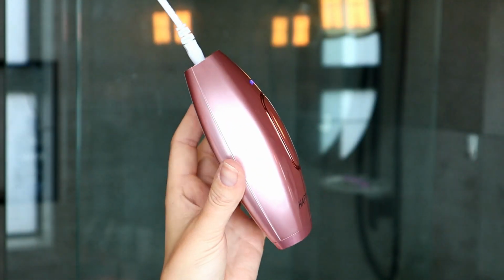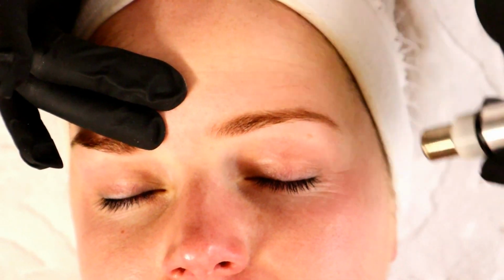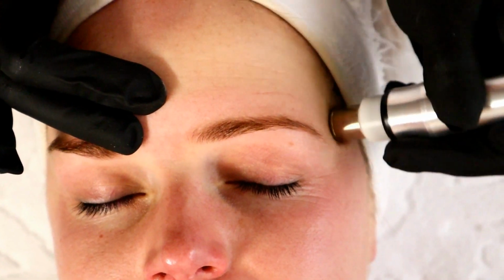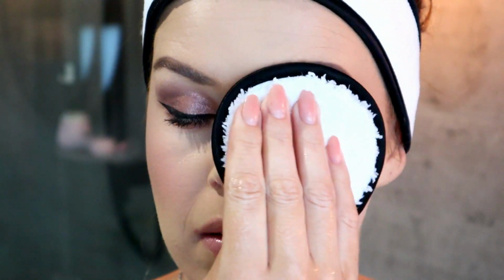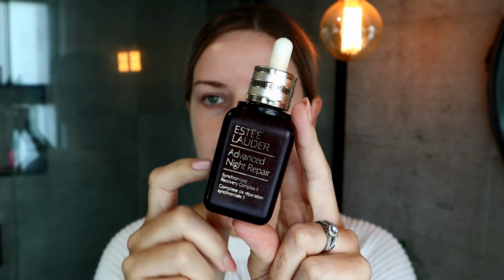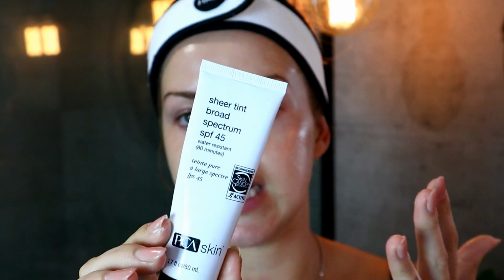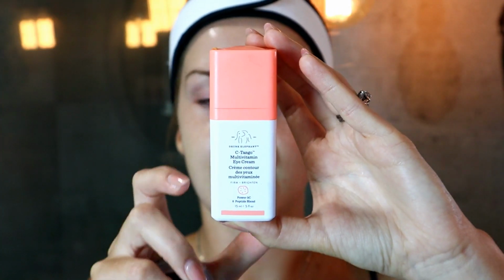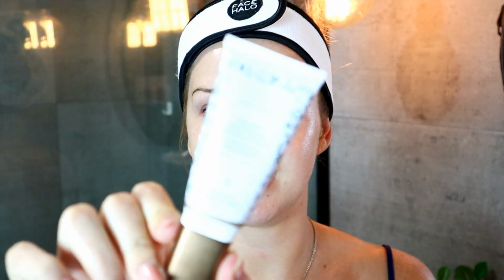My Current Skincare Routine Leading up to our Wedding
Hope you enjoyed the video, please bare in mind I'm not a skin expert, I only know so much about the skin. These are the current products I've been using over the course of 3 months leading up to our wedding dayyyyyyyyyyy! This skincare routine is very customised to my skin and wont work for everyone, I recommend seeing your beauty therapist or  preferred brand counter for recommendations for your skin and concerns.

RRP $329.00 NZD

Their Claims  -
Designed to make life easier.  The handsets utilise clinical grade technology that has been adapted for safe and effective at home hair removal.

* You get results after just a few treatments.
* It has 300,000 flashes which will you last over 10 years.
* It doesn’t hurt.
* Quick and easy to use.
* Safe to use and gentle of skin

Product list:

- Face Halo Makeup Remover
- Dragons Blood Cleanser by Skin Physics
- Anti Blemish Toner by Clinique
- Exfoliating double refiner by NARS
- ANR by Estee Lauder
- Hydrating Face Cream by Bobbi Brown
- PCA Sunscreen SPF 45
- NIGHT RITUAL VITAMIN A Age-Defying Retinol Cream by Medik8
- C-Tango Multivitamin Eye Cream by Drunk Elephant
- D-Bronzi™ Anti-Pollution Sunshine Drops by Drunk Elephant

As you guys know I always like to be honest & transparent regarding sponsorship deals, today's video was a paid sponsorship with HAPPY SKIN CO but in no way does it dictate my thoughts and feelings I have shared with you today.

Filming Equipment - Panasonic Lumix GX850 with 12-32mm Lens

                                ♡ BUSINESS OR MANAGEMENT ♡